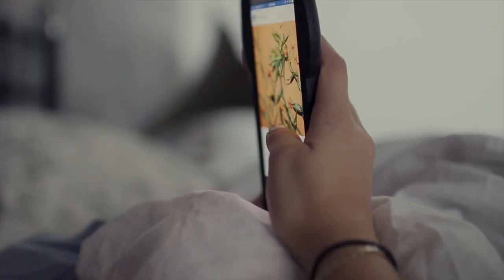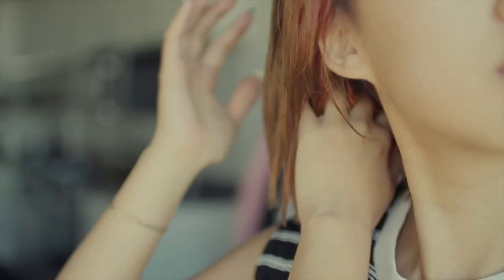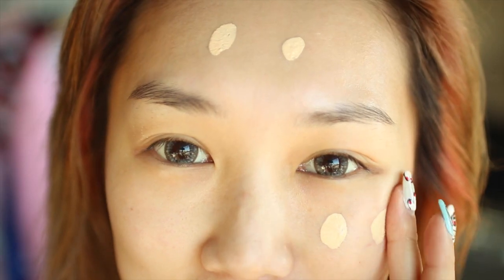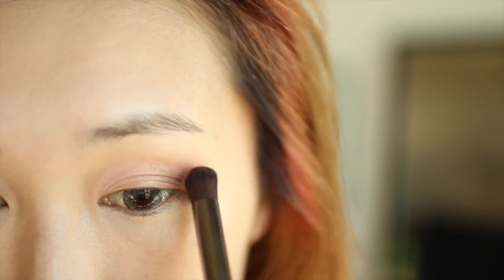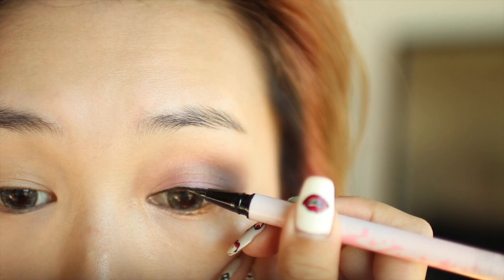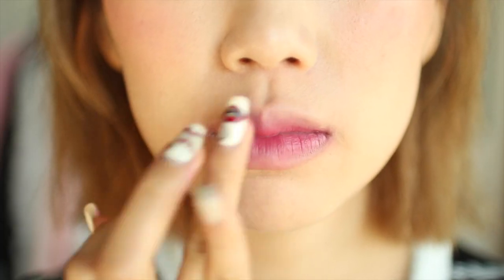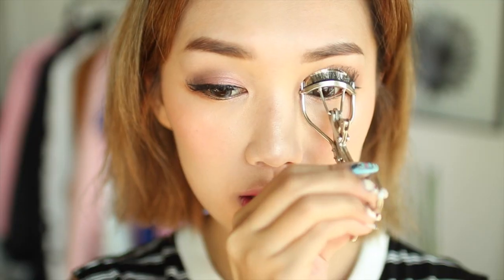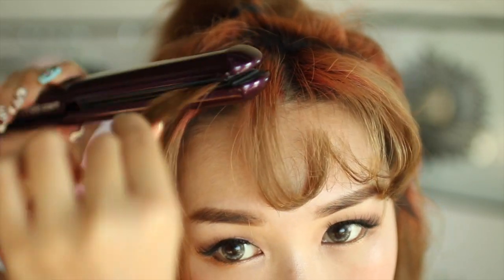GRWM ❄ Updated Everyday Makeup and Hair Routine ☽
Pacifica Power Of Love Natural Lipstick "Nudie Red (pink nude red)

Sailor Moon Eyeliner

Ardell Lashes 120

Canon T5i body + kit lens
Sigma lens

Address:
908 Colorado Ave.

✘❤ Kareno